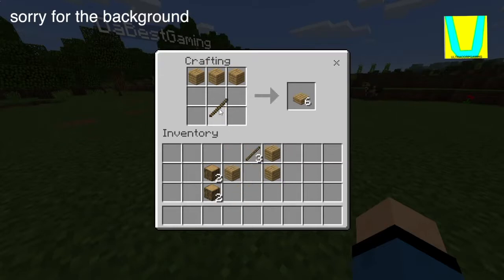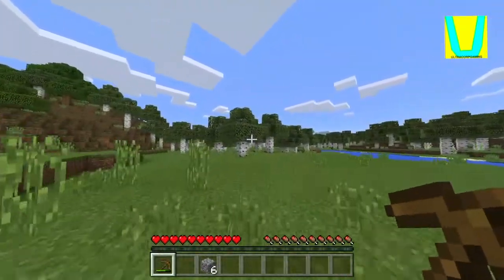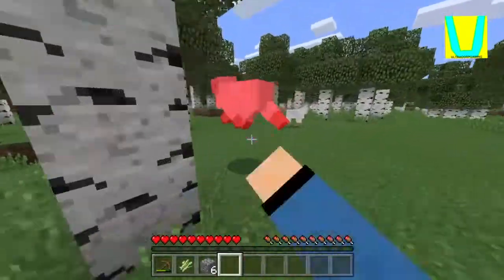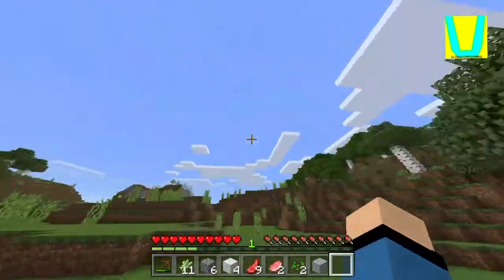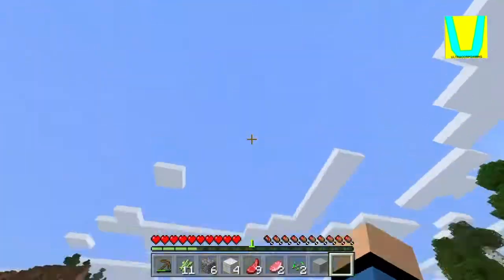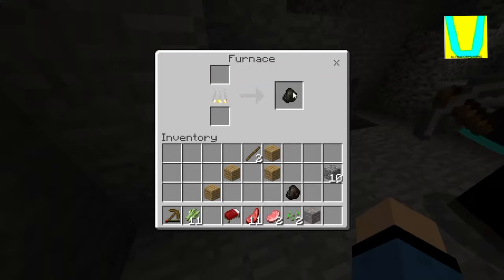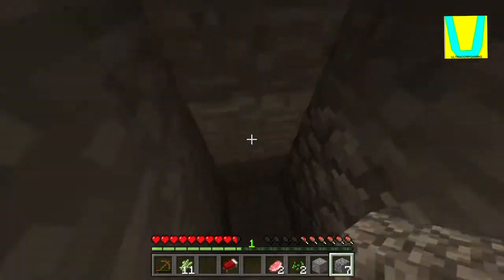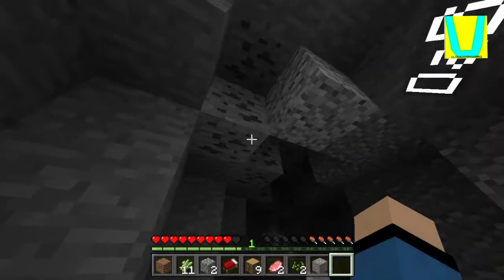✪ ARE WE ALL NOOBS? ✪ Minecraft Multiplayer Survival Playthrough ✪ Windows 10 Edition ✪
What is a better way to start of the year then to completely fail at Minecraft and probably life too! I've finally started to upload again and kill my inactivity as I start this new series. I have deleted my old incomplete playthroughs and will continue on this one from here onwards.

Anyway, in this playthrough, we will try to complete 12 challenges...

-Build a mountain house
-Build an underground base
-Complete an iron set
-Complete a gold set
-Build a castle
-Go mob hunting and get rare loot
-Build an universal plant farm
-Get diamonds
-Go to the nether
-Successfully operate a base in the nether
-Find and kill a spider jockey

I do not know how much people I will play this with, so here are the people who were in the video.

Keep being awesome and have a great day!

Ultra